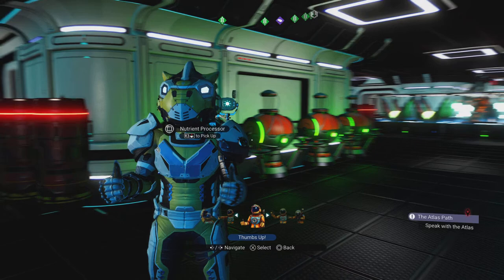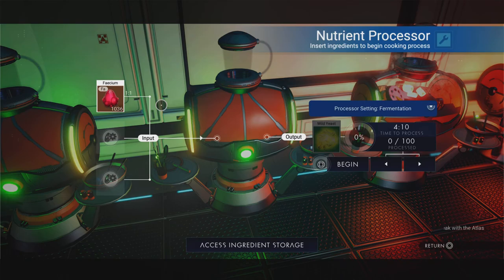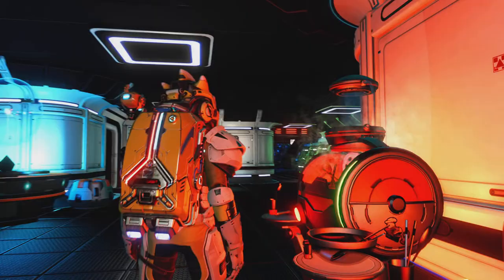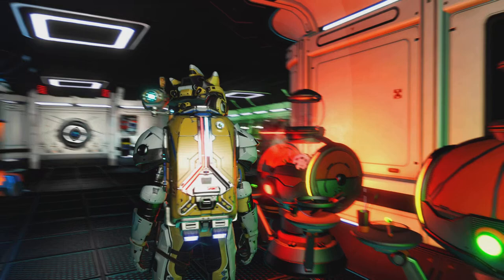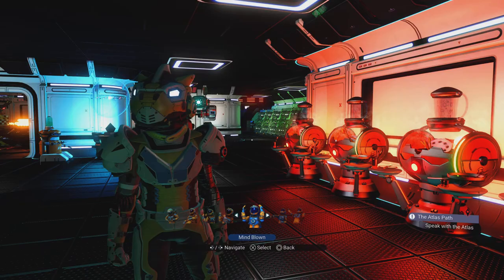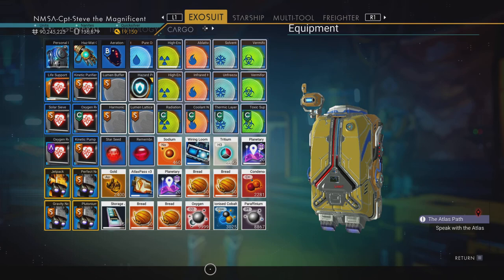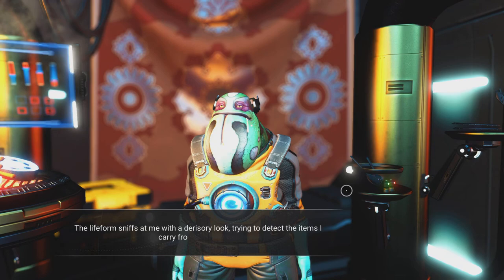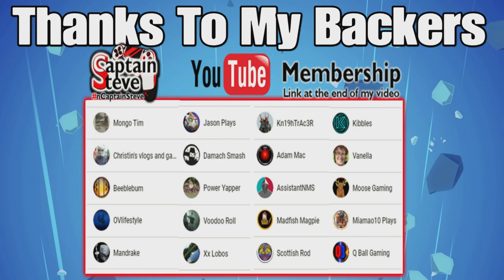No Man's Sky Cooking Bread Into Nanites Guide Captain Steve Easy Nanite Farming Quick Tips NMS 2021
UK Time Schedule:
Thu 6pm - 1 hour solo live stream
Friday 7pm - Monster Hunter World Live stream with chums